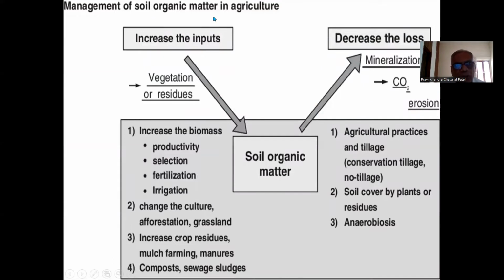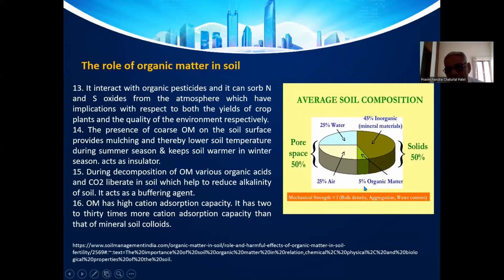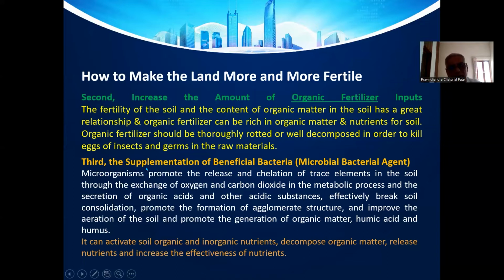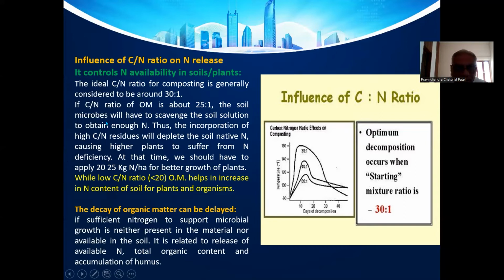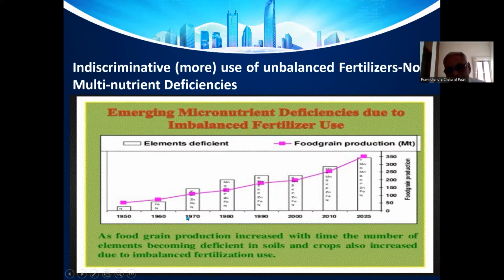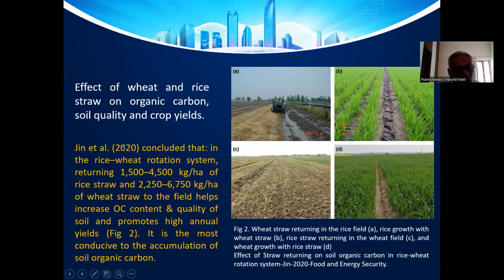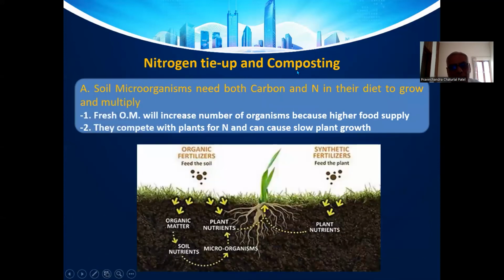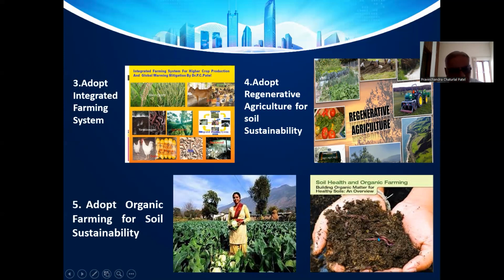IMPORTANCE OF SOIL ORGANIC MATTER TO SOIL FERTILITY & PHYSICAL CONDITIONS BY DR. P.C. PATEL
Soil Organic Matter and Soil Fertility
Soil fertility is one of the most important soil characteristics for crop growth. Crops require N, P, K, and other nutrients at the right levels to grow properly and yield well. Fertile soils retain moderate to high levels of nutrients needed for plant growth & good yield. Both soil OM & mineral composition influence inherent fertility.
Soil OM also releases nutrients as it decomposes. Even when inorganic fertilizer is applied, N released from soil OM can be as much as 70 % of N used by a crop like corn. The nutrients in OM cannot be used by plants until they are released through a process called mineralization. As soil organisms such as bacteria and fungi break down OM, some of the nutrients mineralized are used for their growth and some are left available for plant use.
How to Make the Land More and More Fertile
1. Rational use of chemical fertilizers
2. Increase the Amount of Organic Fertilizer Inputs
3. Supplementation of Beneficial Bacteria
4. Increase the Application of Soil Conditioner
Influence of C/N ratio on N release: It controls N availability in soils/plants:
The ideal C/N ratio for composting is generally considered to be around 30:1. If the C/N ratio of OM is about 25:1, the soil microbes will have to scavenge the soil solution to obtain enough N. Thus, the incorporation of high C/N residues will deplete the soil's native N, causing higher plants to suffer from N deficiency. At that time, we should have to apply 20 25 Kg N/ha for better growth of plants.
    Decomposition of organic matter
    1. Micro-organisms digest organic matter
    2. Releases CO2 and H2O
    3. Carbohydrates are first to be consumed
    4. Lignin becomes humus and slowly broke down
    5. Decay Organisms need O2 and microorganisms use O2 to oxidize the different compounds
    6. 1st breakdown is quick and requires weeks or months
    7. Well-drained soils will lose 1-3 % humus a year to oxidation
Maintaining Soil Organic Matter
1. It is impractical and not economically to raise O.M. levels significantly but should be a goal to maintain at the highest levels; 2. Adding fresh O.M. will improve soil the best; 3.  Crop Residues; 4. Green Manure; 5. Crop Rotation; 6. Organic Matter Additions; 7. Mulches; 8. Conservation Tillage